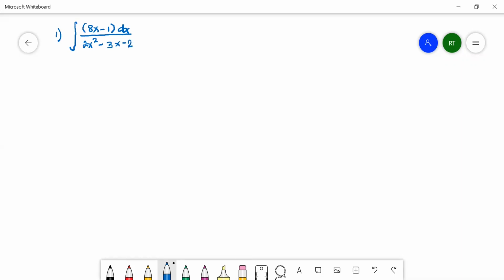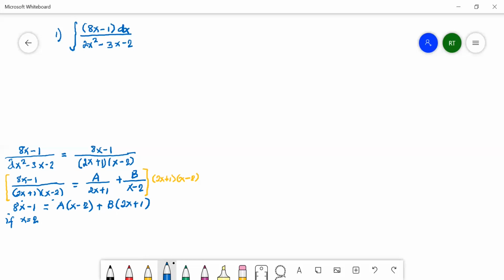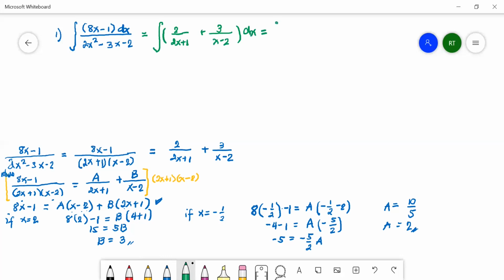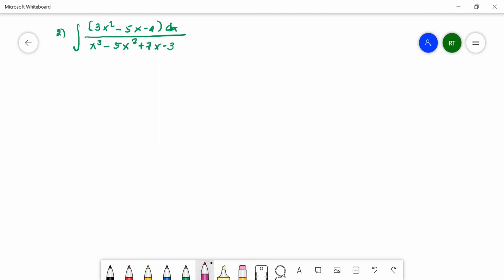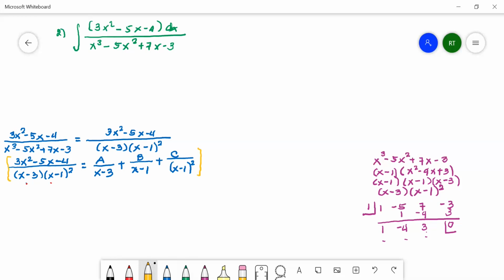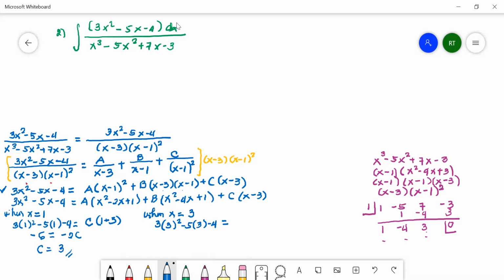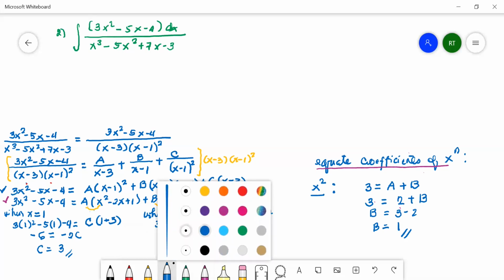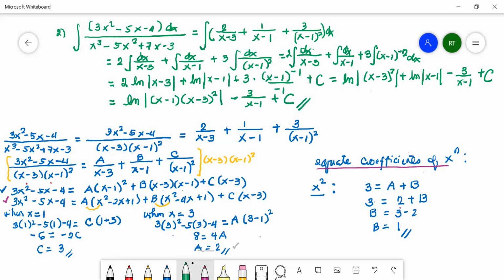Examples of Integration of Rational Functions by Partial Fractions Part 1